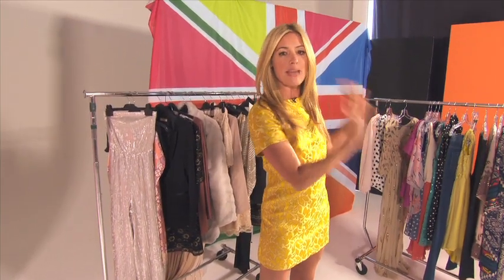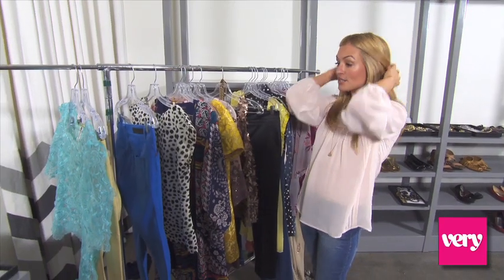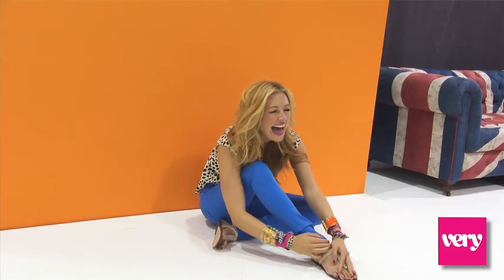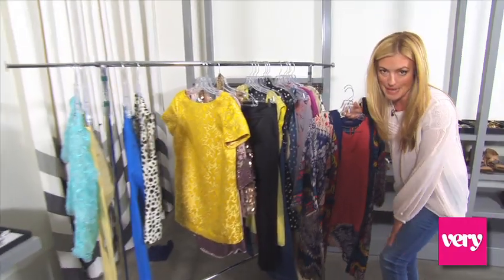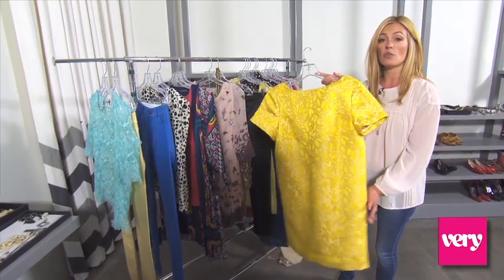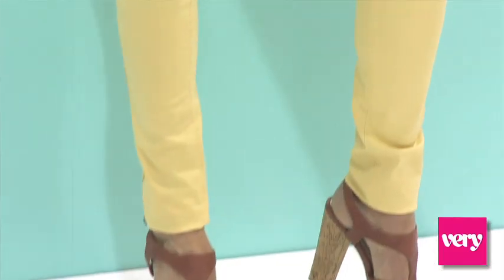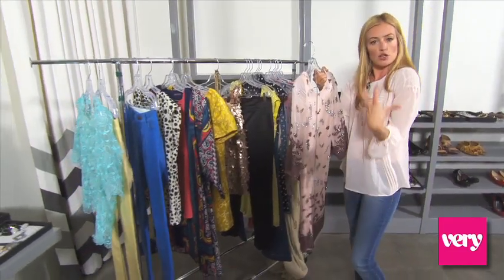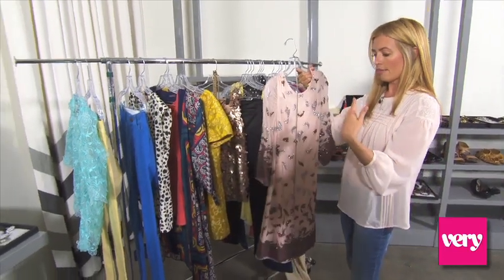Cat Deeley Spring Summer 12 highlights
TV presenter and Very.com ambassador Cat Deeley picks her favourite pieces from the SS12 Love Label collection. See Cat's selections and her style tips for how to wear. Shop British Brand Love Label exclusively at Very.com.